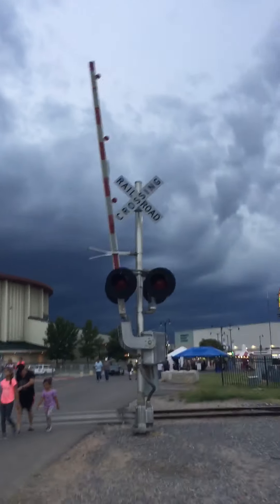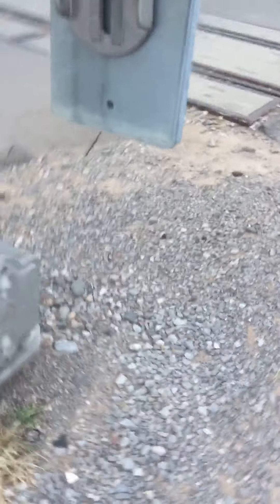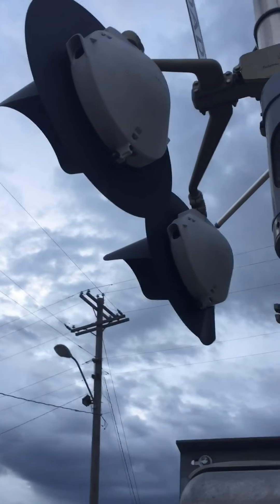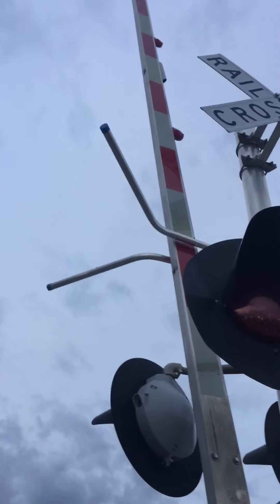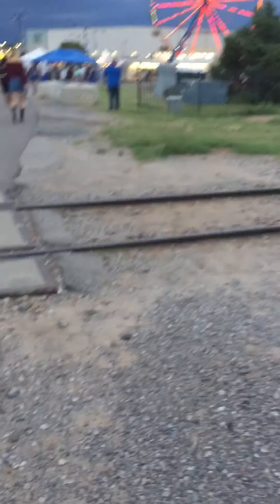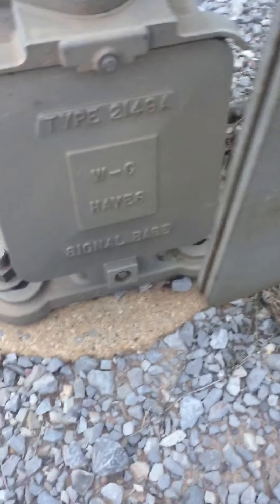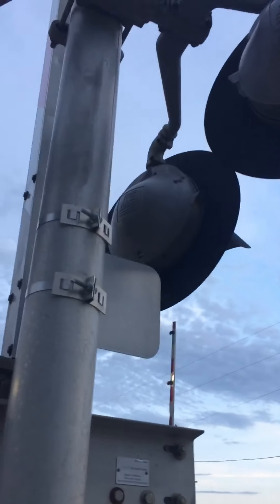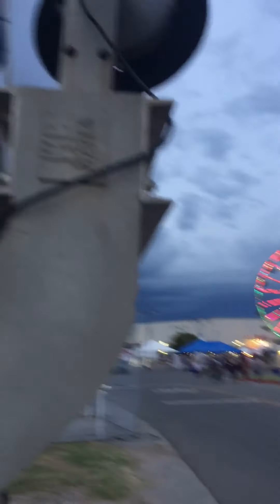Delmar gardens ave okc railroad crossing tour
Sorry it’s really late to be uploaded because my dad grounded me because I didn’t listen